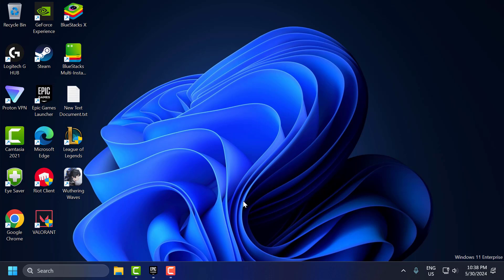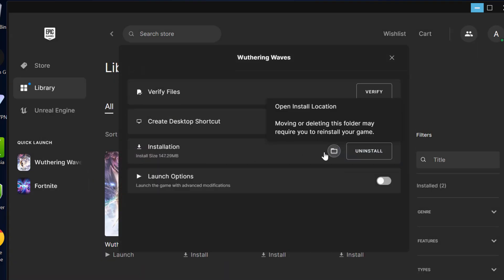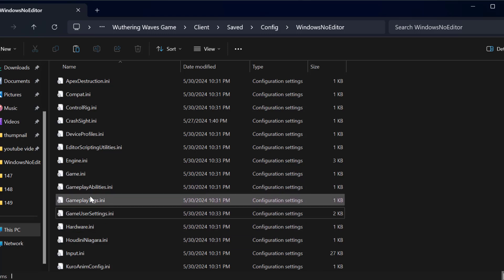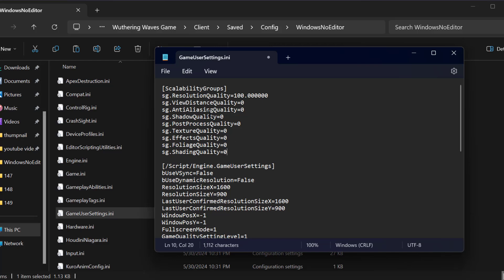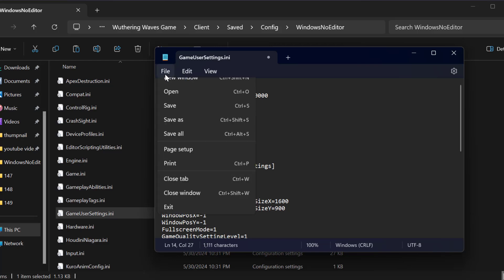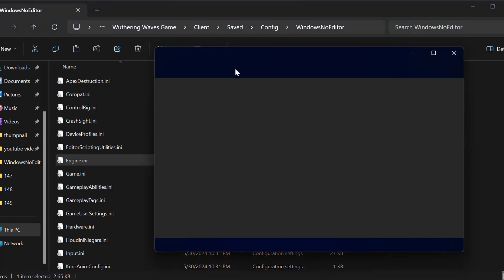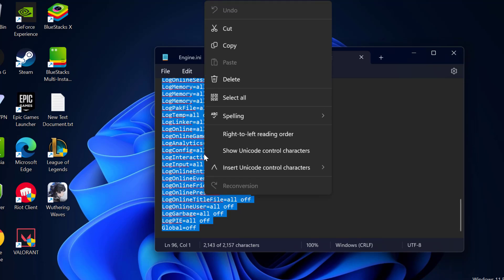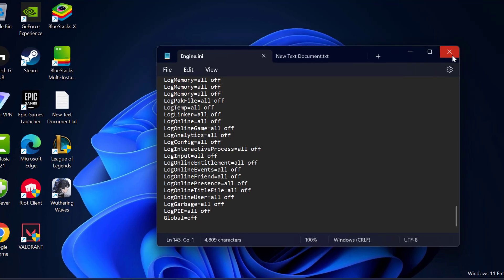Best Settings for Low-End PC for Playing Wuthering Waves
Playing Wuthering Waves on a low-end PC can be challenging, but optimizing the game settings can significantly improve performance and gameplay experience. Adjusting the graphics settings to lower levels, such as reducing resolution, texture quality, and disabling high-demand features like shadows and anti-aliasing, can help the game run more smoothly. Additionally, setting the game to run in windowed mode and ensuring that background applications are minimized can further enhance performance on a low-end PC.

script Used:

[SystemSettings]
r.LevelStreamingDistanceScale=1
r.ViewDistanceScale=1
r.StaticMeshLODDistanceScale=0.10
r.SkeletalMeshLODBias=3
r.LandscapeLODBias=0
r.LandscapeLODDistributionScale=1
r.LandscapeLOD0DistributionScale=1
r.LODFadeTime=2
r.UITextureLODBias=-1
r.Streaming.Boost=0
r.TextureStreaming=1
r.Streaming.PoolSize=1
r.RenderTargetPoolMin=1
r.Streaming.ScaleTexturesByGlobalMyBias=1
r.Streaming.LimitPoolSizeToVRAM=1
r.DefaultFeature.AmbientOcclusion=False
r.DefaultFeature.AmbientOcclusionStaticFraction=False
r.DefaultFeature.AntiAliasing=0
r.DefaultFeature.AutoExposure=False
r.DefaultFeature.Bloom=False
r.DefaultFeature.LensFlare=False
r.DefaultFeature.MotionBlur=False
r.DepthOfFieldQuality=0
r.DistanceFieldAO=0
r.EmitterSpawnRateScale=0
r.EmitterSpawnRateScale=0
r.FastBlurThreshold=0
r.LensFlareQuality=0
r.MaterialQualityLevel=0
r.RefractionQuality=0
r.SceneColorFormat=3
r.SceneColorFringeQuality=0
r.SeparateTranslucency=False
r.Shadow.CSM.MaxCascades=1
r.Shadow.CSM.TransitionScale=0
r.Shadow.DistanceScale=0
r.Shadow.MaxResolution=64
r.Shadow.RadiusThreshold=0
r.ShadowQuality=0
r.SSR.Quality=0
r.SSS.SampleSet=0
r.SSS.Scale=0
r.Fog=0
r.PostProcessAAQuality=0
r.MotionBlurQuality=0
r.BlurGBuffer=0
r.MaxAnisotropy=0
r.BloomQuality=0
r.LightFunction=0
r.DetailMode=0
r.TonemapperQuality=0
r.Streaming.FramesForFullUpdate=60
r.MaxSmoothedFrameRate=60
r.MinSmoothedFrameRate=60
r.MaterialQuality=0
r.DepthOfField.MaxSize=0
r.SwitchGridShadow=0
r.Tonemapper.Sharpen=0.0
r.AmbientOcclusionLevels=0

[/script/engine.engine]
bSmoothFrameRate=true

[CrashReportClient]
bAgreeToCrashUpload=false
bImplicitSend=False

[Core.Log]
LogPluginManager=all off
LogOnlineIdentity=all off
LogOnlineSession=all off
LogMemory=all off
LogMemory=all off
LogMemory=all off
LogPakFile=all off
LogTemp=all off
LogLinker=all off
LogOnline=all off
LogOnlineGame=all off
LogAnalytics=all off
LogConfig=all off
LogInteractiveProcess=all off
LogInput=all off
LogOnlineEntitlement=all off
LogOnlineEvents=all off
LogOnlineFriend=all off
LogOnlinePresence=all off
LogOnlineTitleFile=all off
LogOnlineUser=all off
LogGarbage=all off
LogPIE=all off
Global=off

00:00 Intro
00:10 Solution